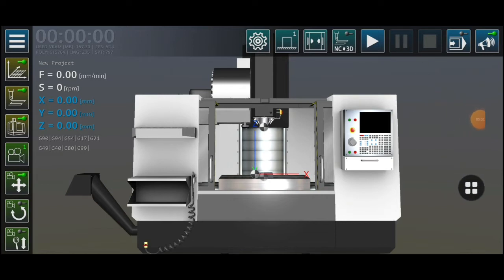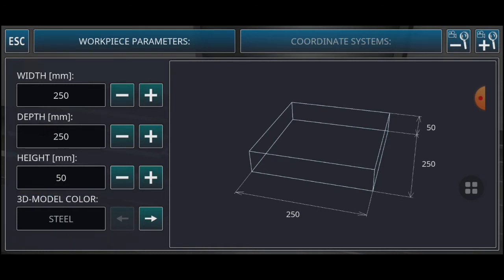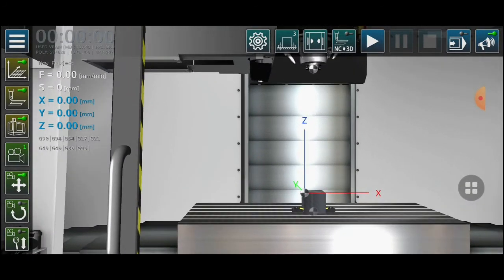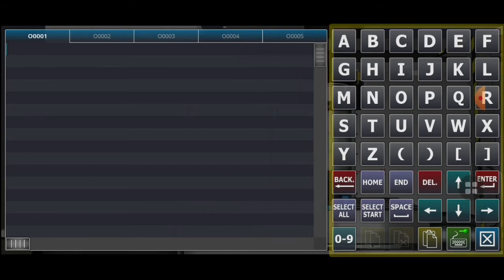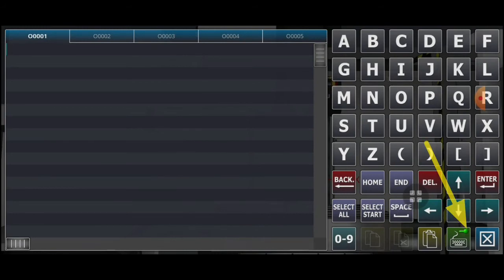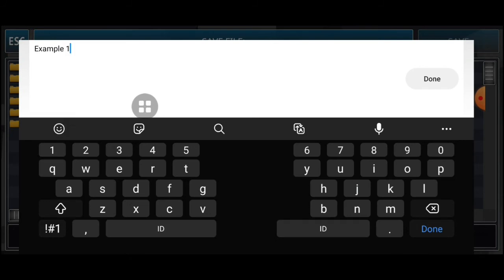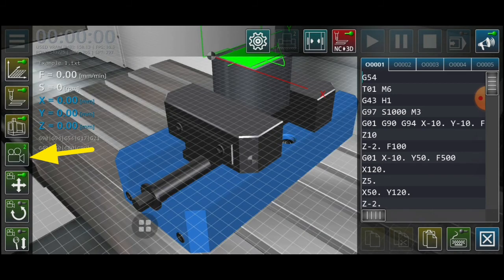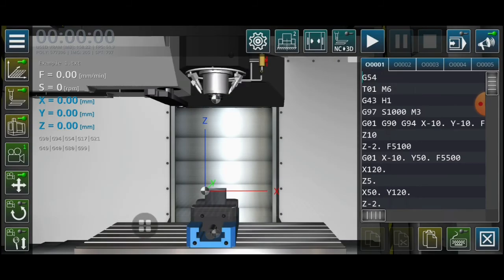CNC Milling Simulator For Androids (English Version) Computer Numerical Control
CNC Simulator software for android, Free apps on google playstore.